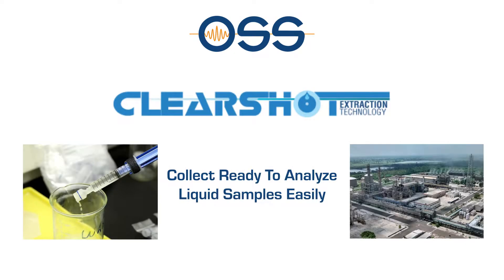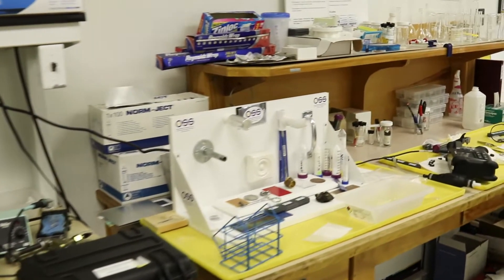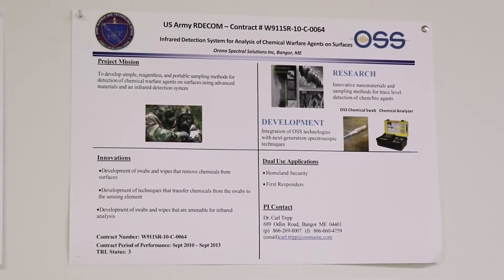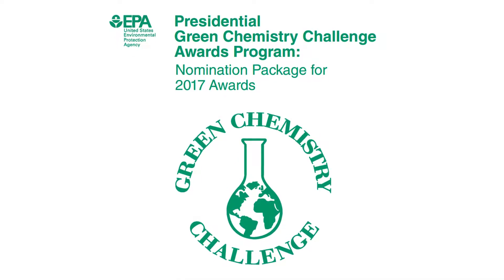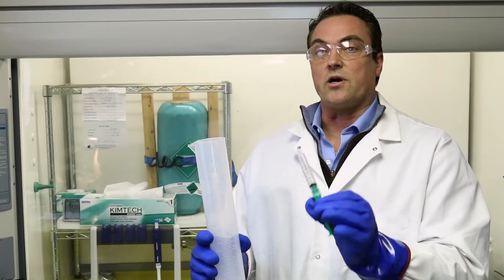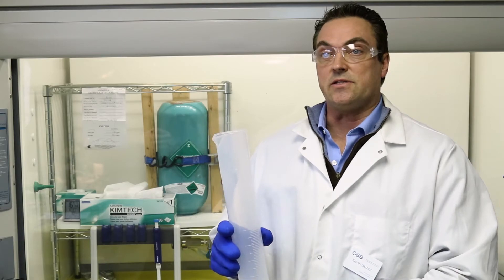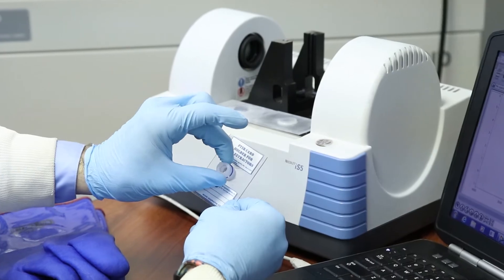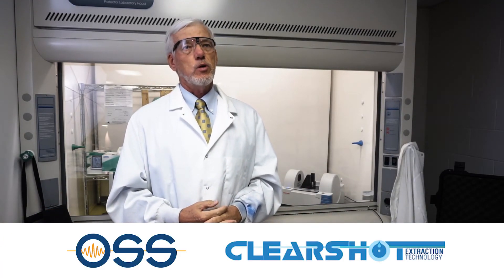Orono Spectral Solutions - OSS ClearShot™ technology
OSS was developed out of the University of Maine and builds testing solutions for the measurement of contaminants in liquids and gas.  The Clearshot technology is a green chemistry method for testing for oil in water, oil in anhydrous ammonia, oil in the air and other solutions.  The method gives results in a few minutes, is safe, and accurate.